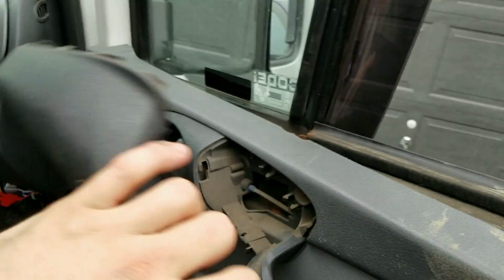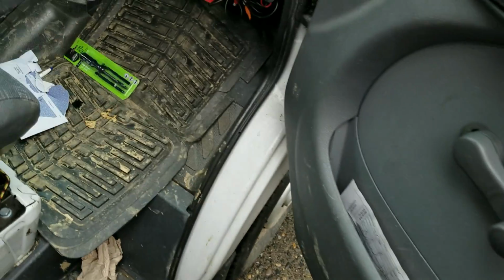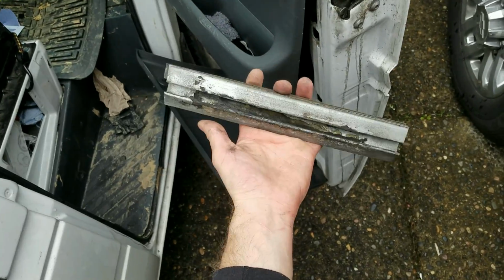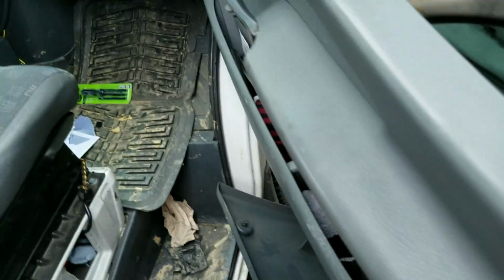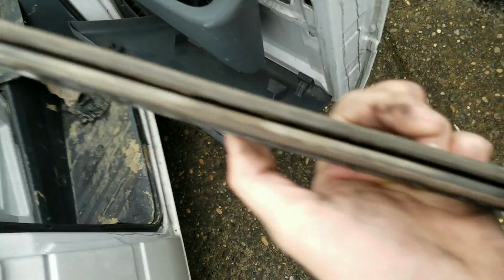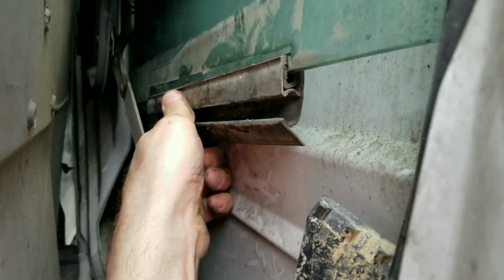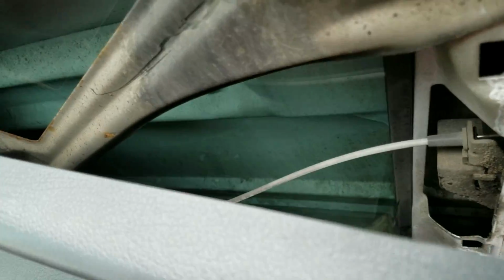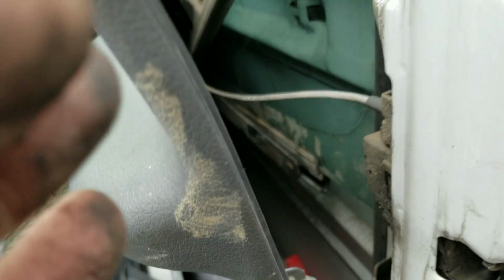How to fix: Window fell into door [02-06 T1N Sprinter Dodge/MB/FL hand crank window]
Help, my manual hand crank window's fallen and it can't get up! This will only take about 15 minutes to fix at the most if you don't let the glass fall in the door again and break. May want to touch up rust spots with spray paint, grease the slider and clean the glass moulding while you're in there.

Tools: T30 male torx wrench, plastic pry bar/trim tool, patience and care